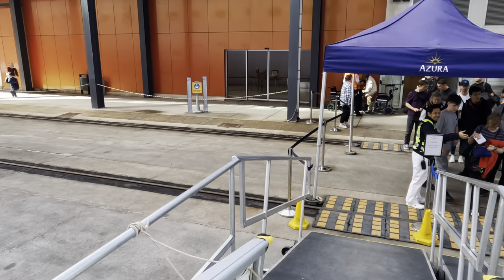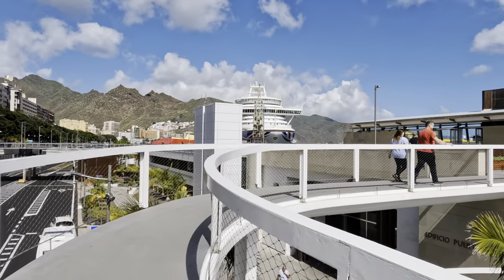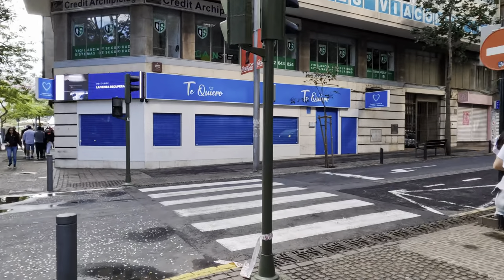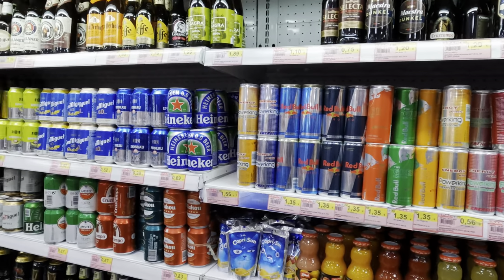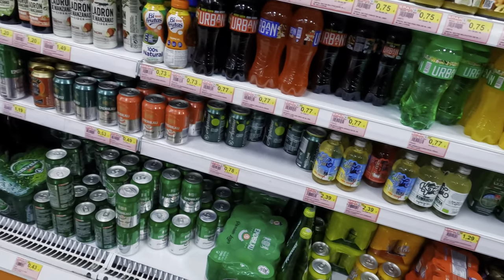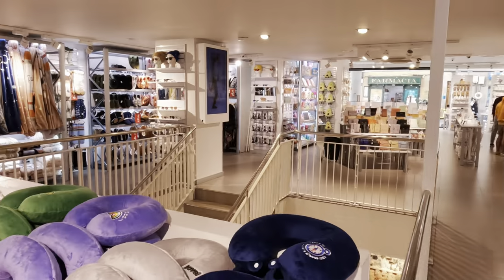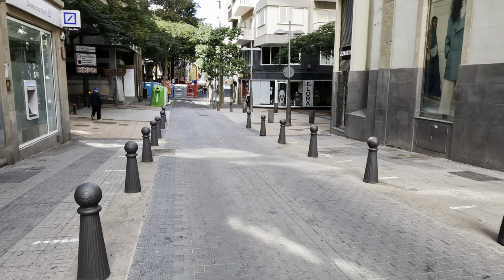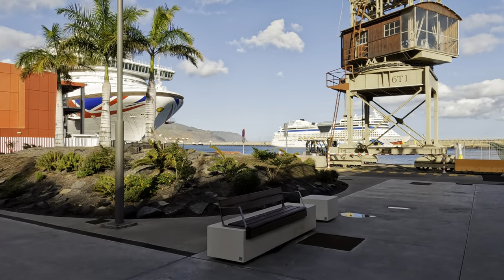Santa Cruz de Tenerife / Finding the Spar and Exploring the City / P&O Azura